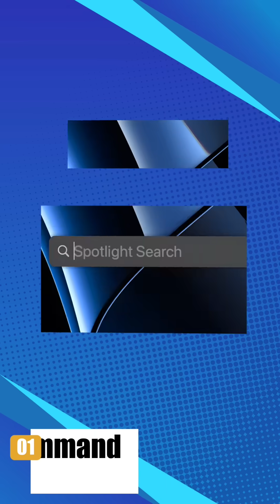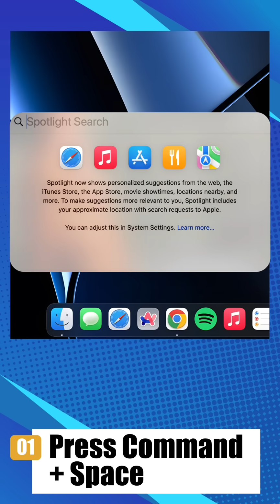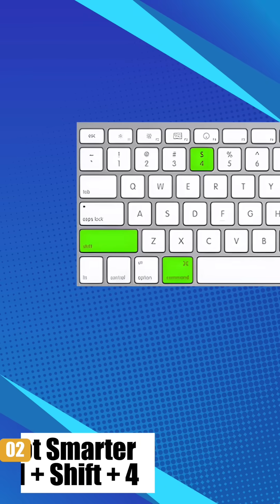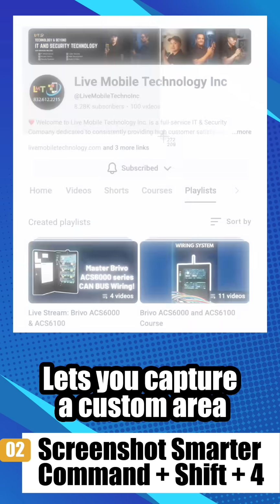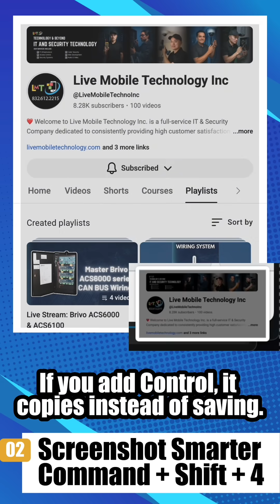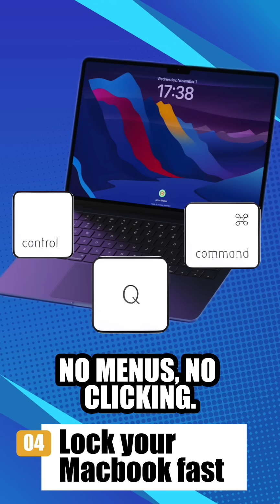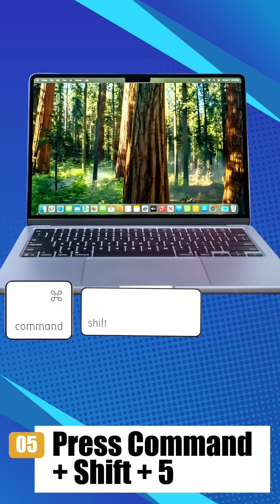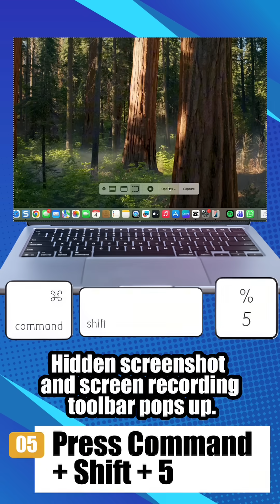10 Hidden MacBook Hacks You’re Not Using (But Should!)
Think you know your MacBook? Think again! In this video, we reveal 10 hidden MacBook shortcuts and tricks that most users don’t know but can save you time, improve productivity, and make your Mac experience smoother.

From smarter screenshots and precise volume control to hidden files, quick previews, and instant app launches, these tips turn your everyday MacBook use into pro-level efficiency. Whether you’re a student, creator, or professional, these hacks will make your workflow faster and your Mac much easier to use.

✨ What you’ll learn in this video:

How to use Spotlight for math, currency conversion, and app launches.
Smarter screenshots and screen recordings with hidden toolbars.
Fine-tune volume and brightness with precision.
Reveal hidden files in Finder instantly.
Quick file previews without opening any app.
Organize messy desktops with Stacks.
Lock your Mac instantly with Control + Command + Q.
Take control of autocorrect settings.
Extend battery life with Low Power Mode.
And a bonus tip that most Mac users completely miss!